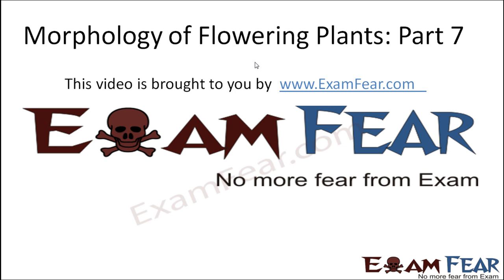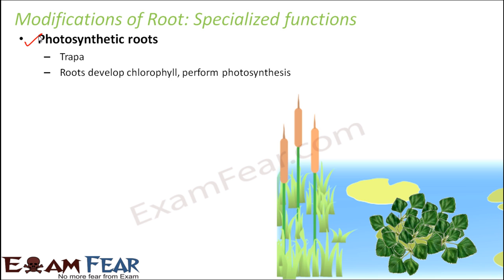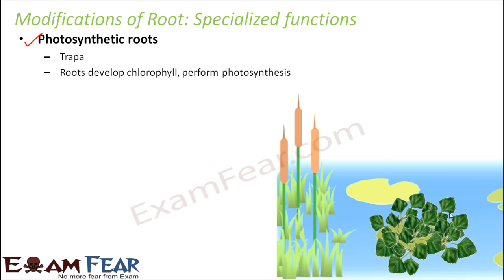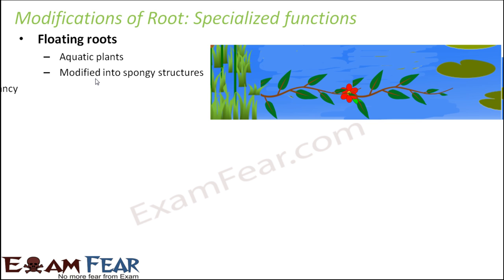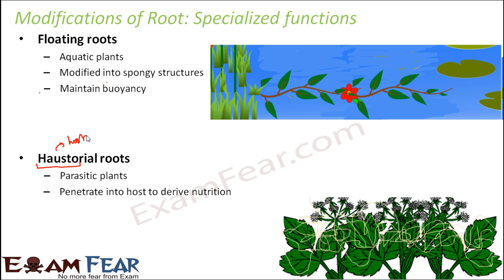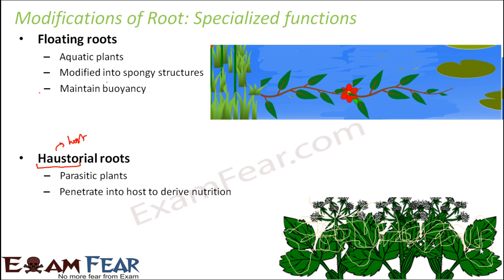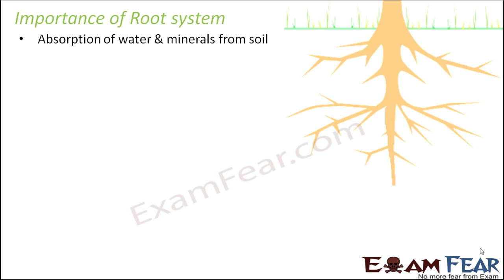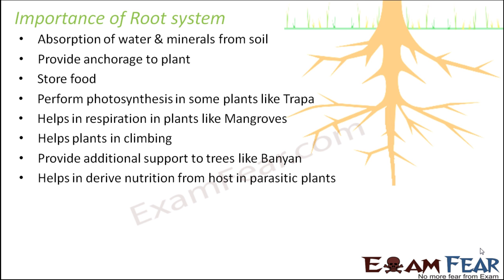Biology Morphology of Flowering Plants part 7 (Specialized functions of Root) CBSE class 11 XI